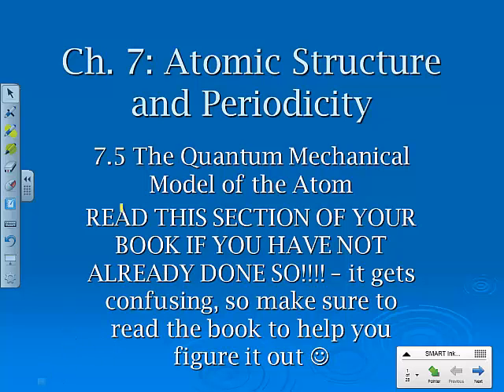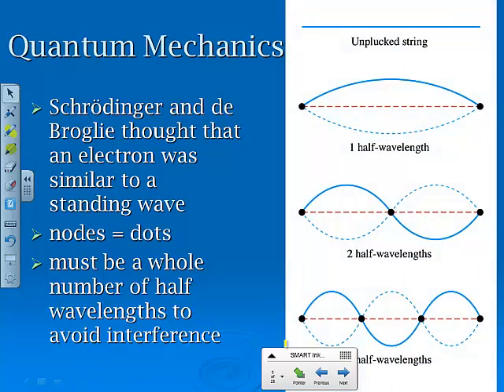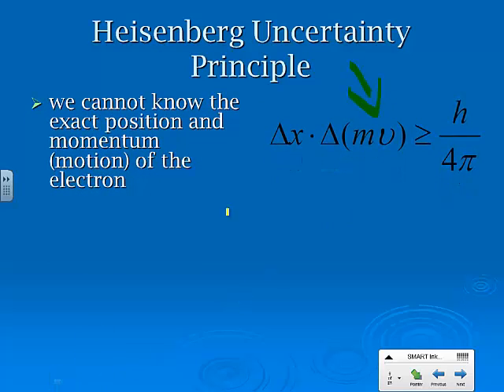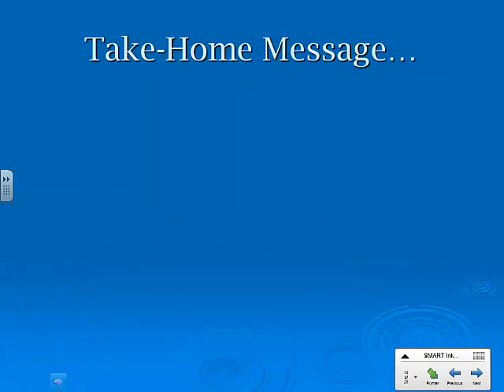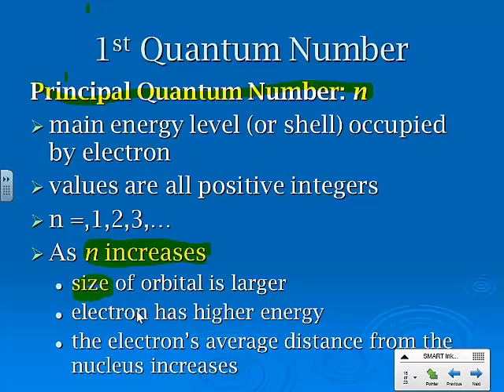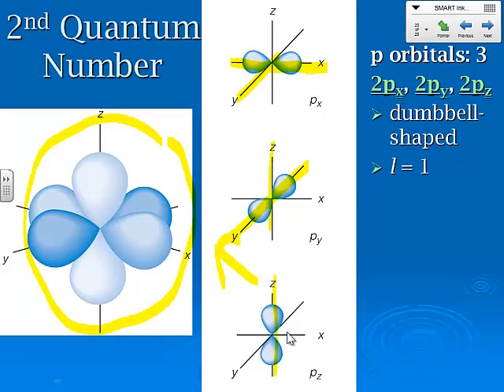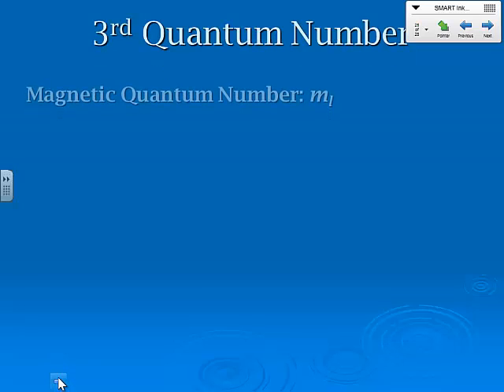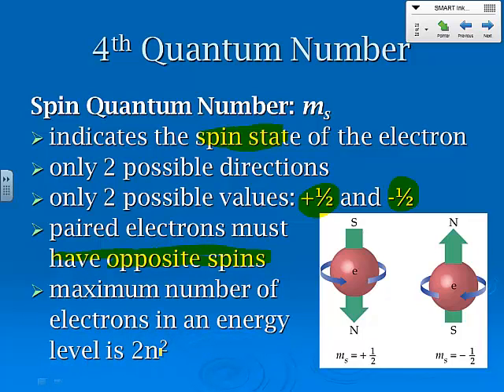7.5, 7.6 & 7.7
Quantum Model of the Atom, Quantum Numbers & Orbital Shapes